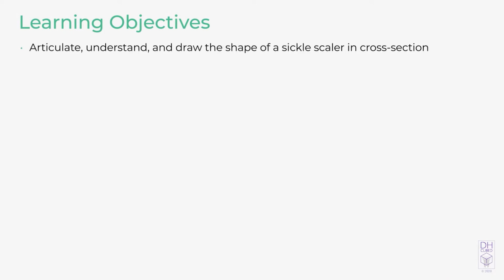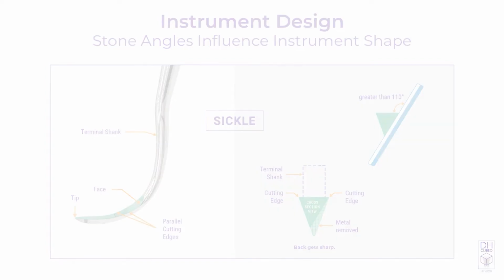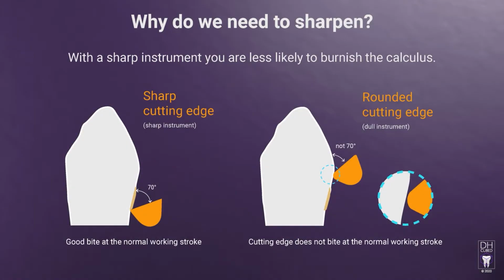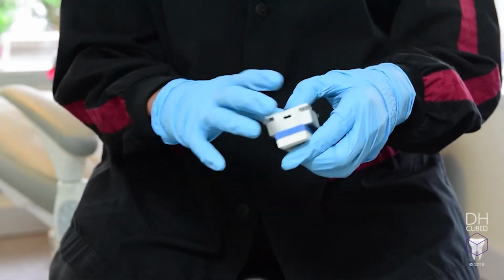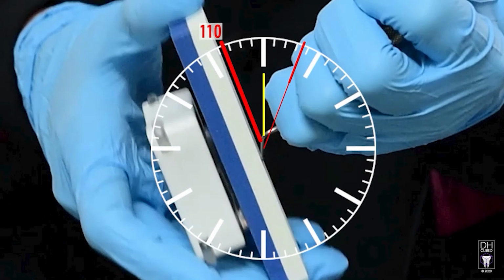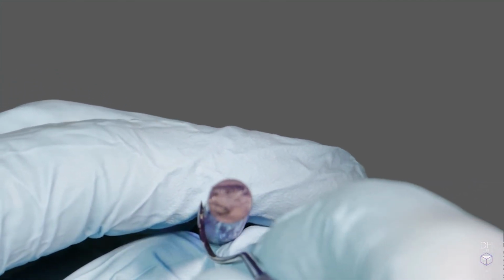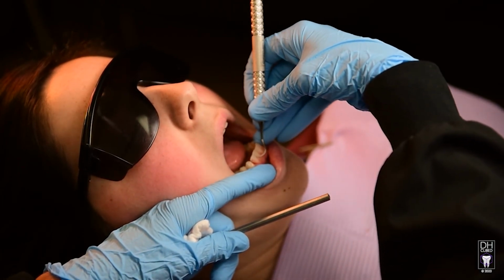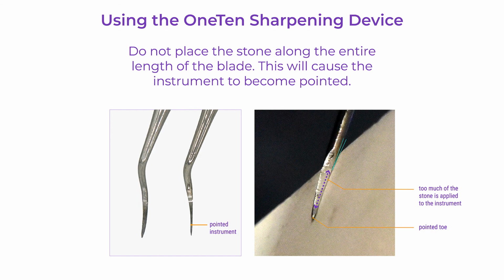Sharpening Sickle Scalers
Ergosharp Sharpening System - Dental instrument sharpening by DH Cubed